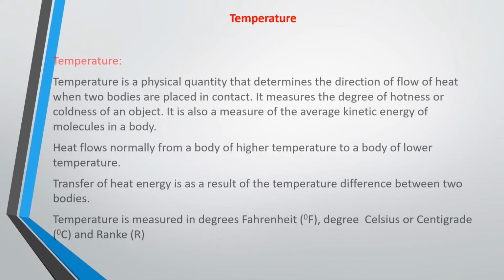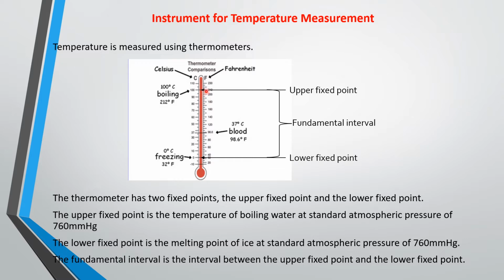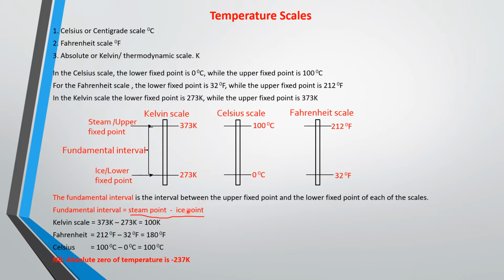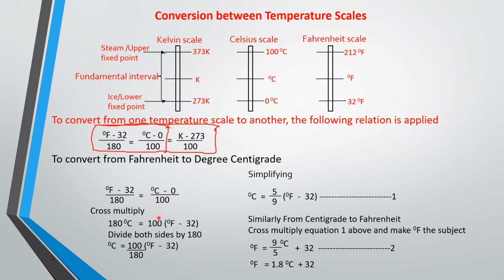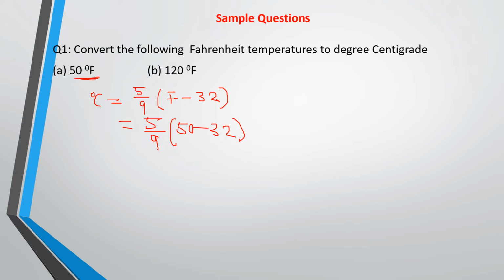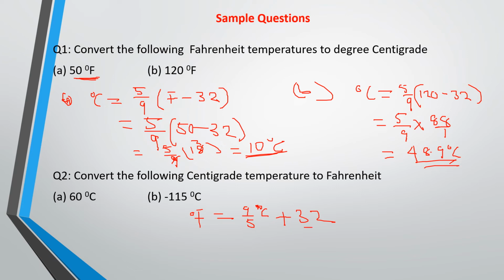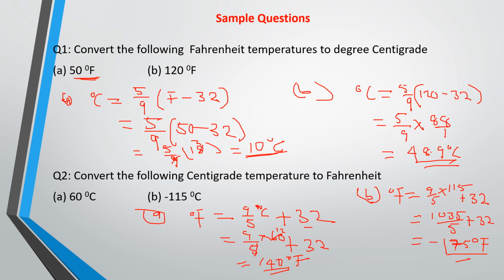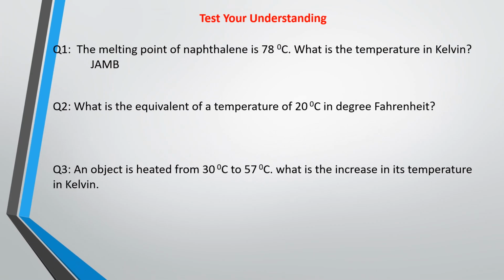Heat Energy and Temperature.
This lecture will treat heat energy , temperature and its measurement, temperature scales and conversion from one scale to the other.